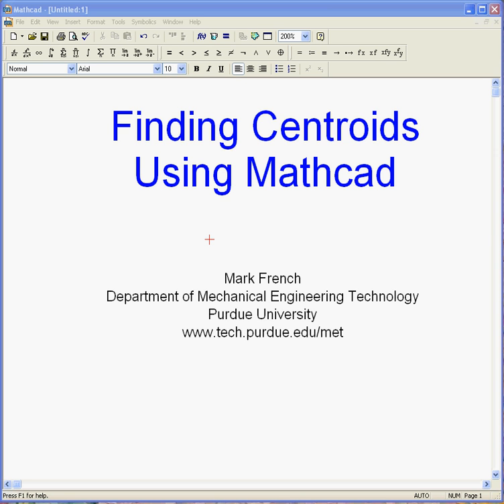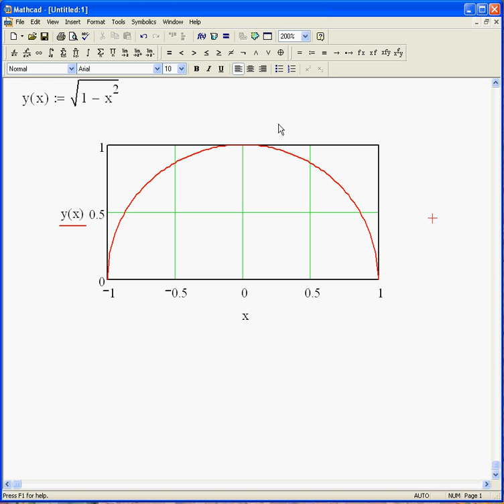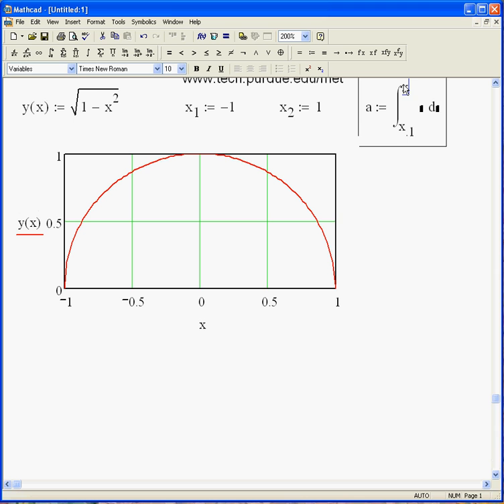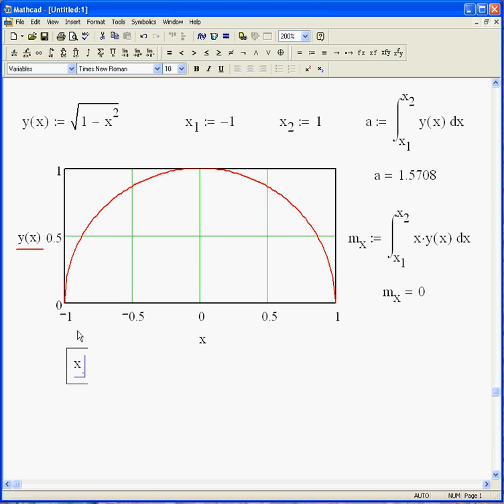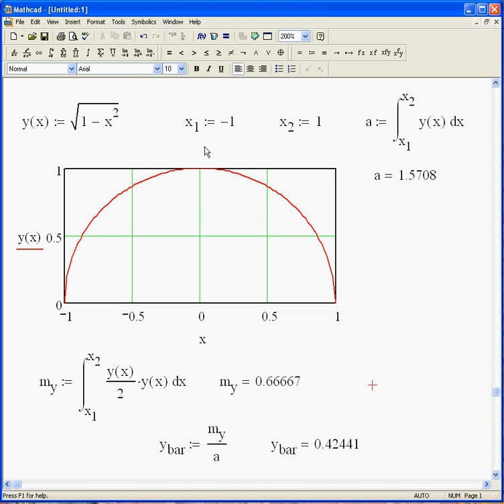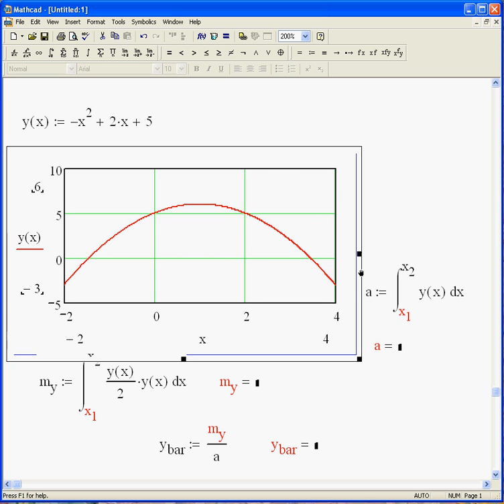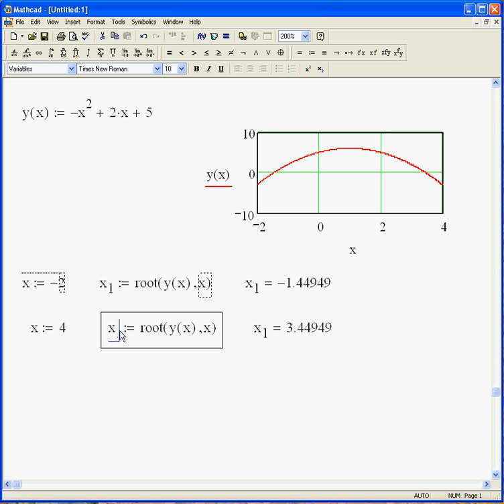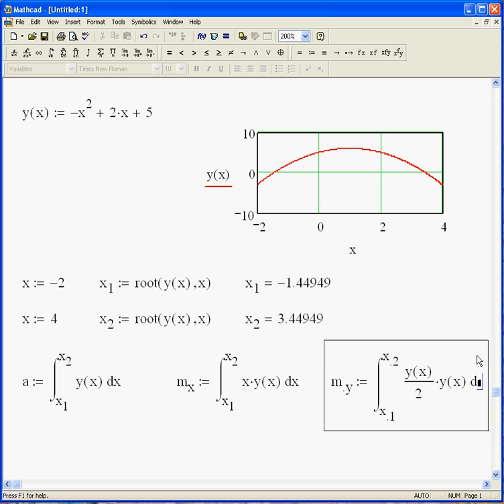Mathcad Finding Centroids.avi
Here's how to use Mathcad to find the centroid location of general shapes.  I show how to find the centroid of a semi-circle and a parabola.  The method can be used for any shape that can be defined as a function, y=f(x)